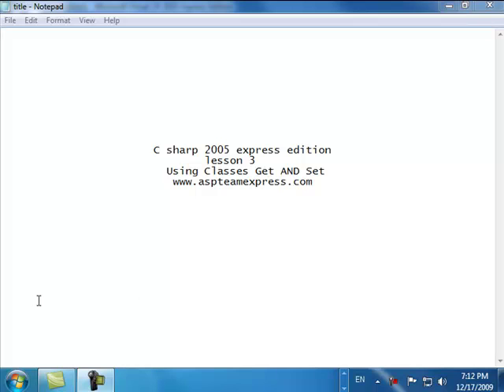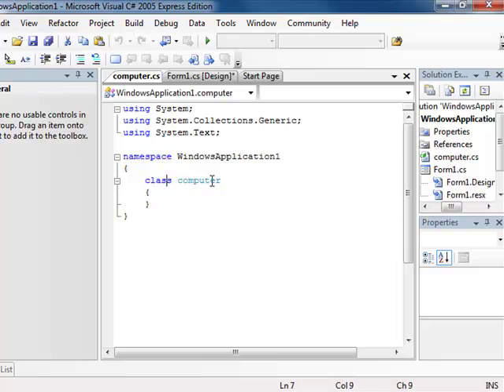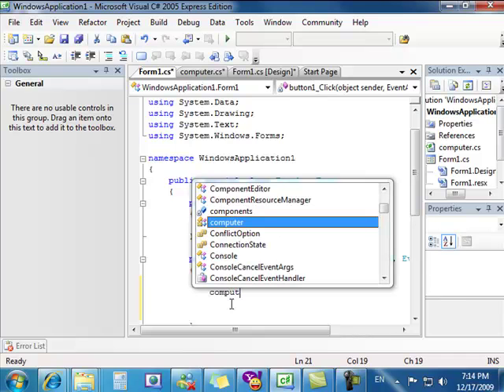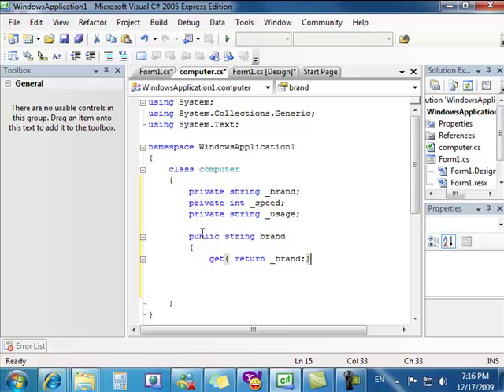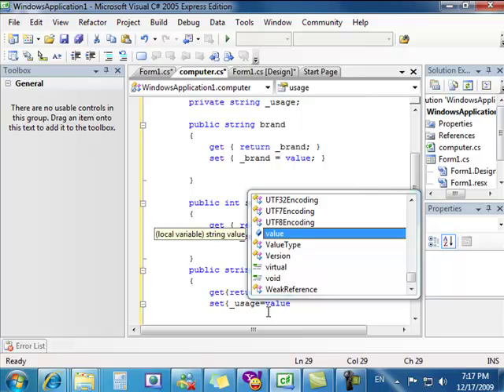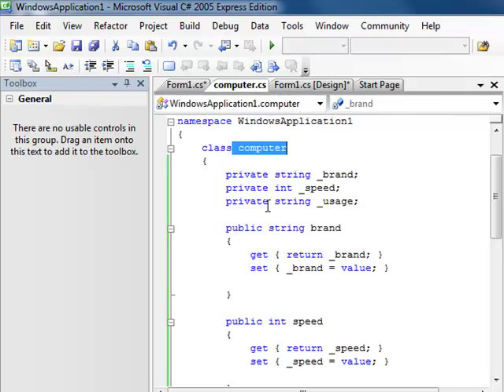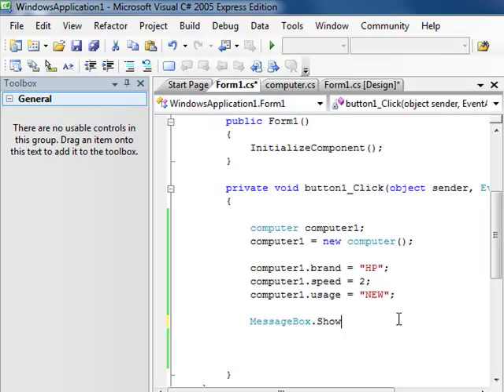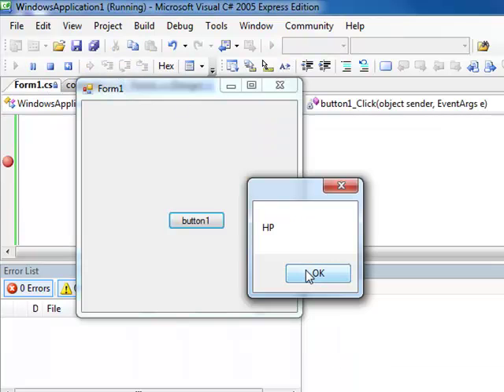Learning C Sharp for Beginners Lesson 3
Learning how to use new item, classes and GET AND SET Properties